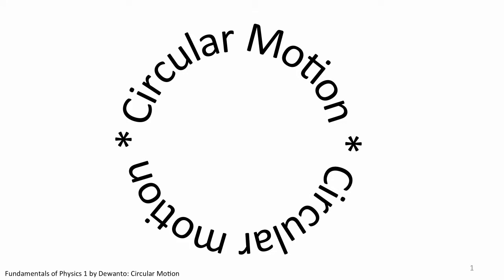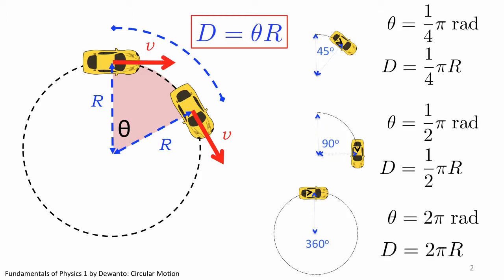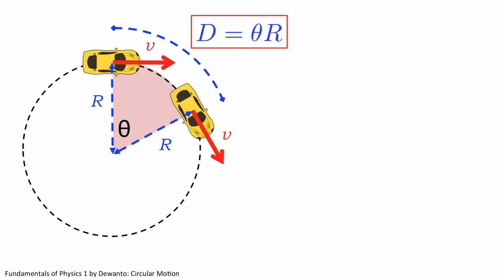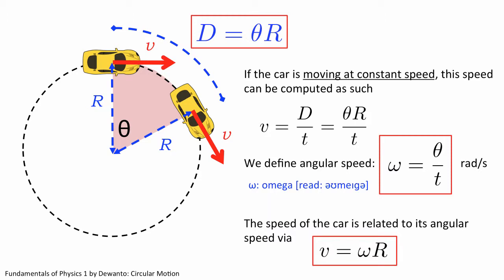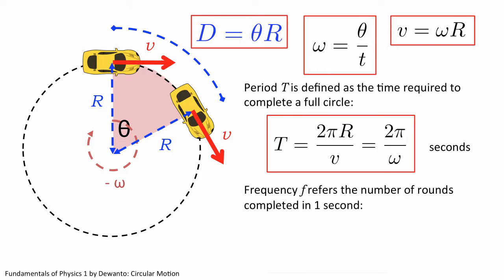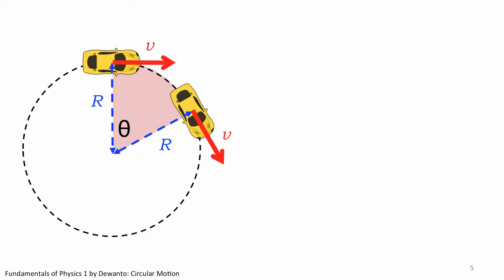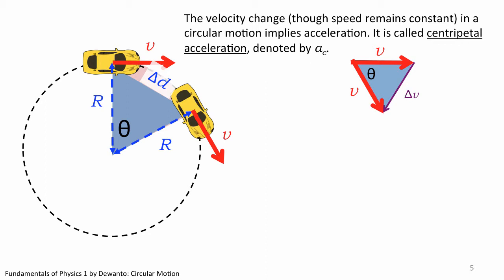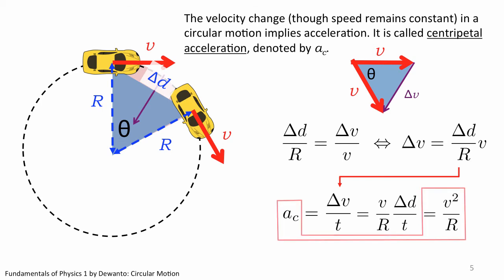Lecture4 5 CircularMotion